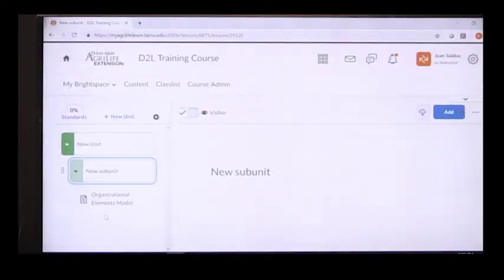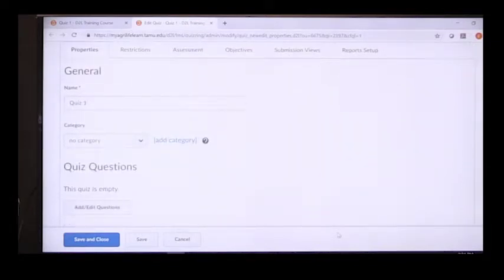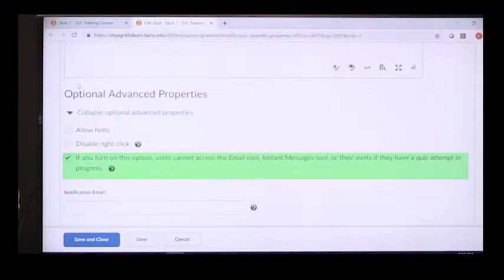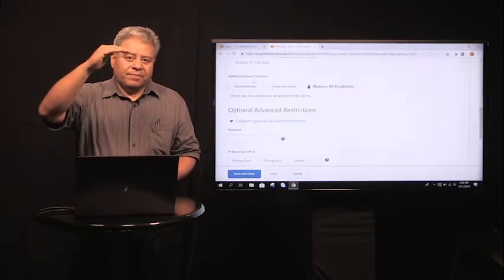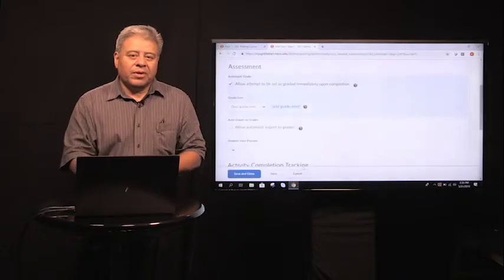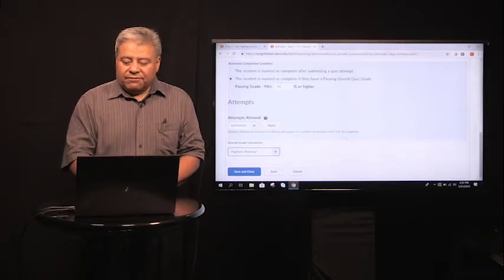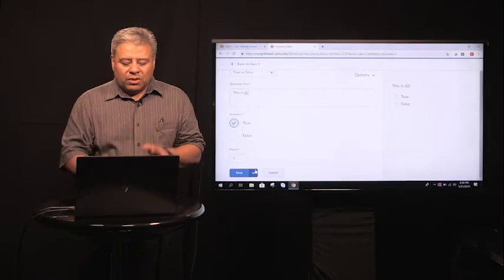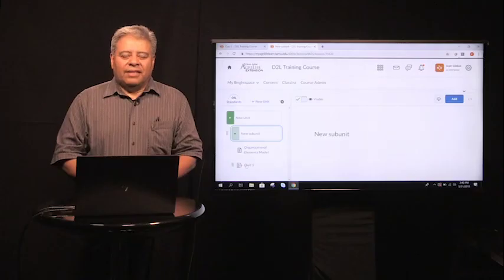Adding a Quiz Using Content Area